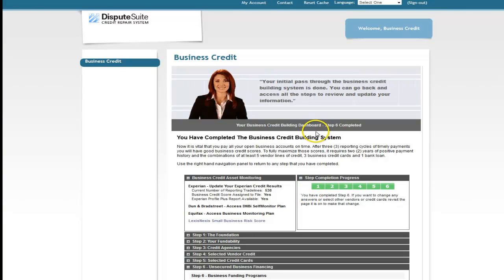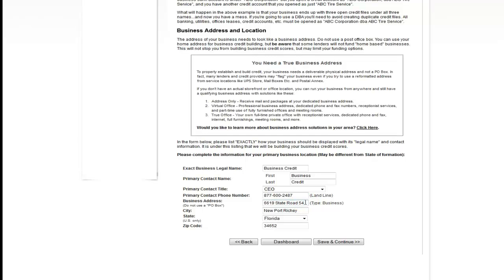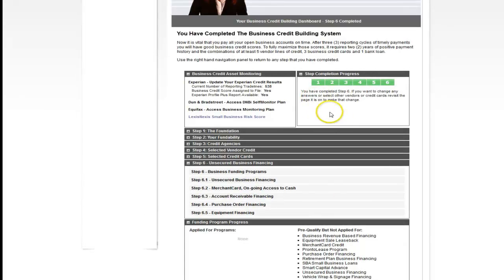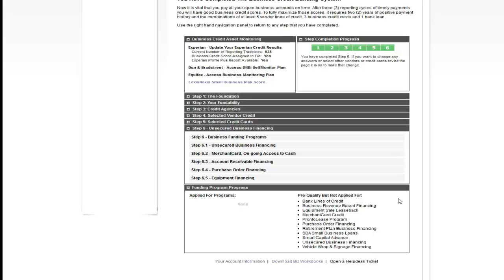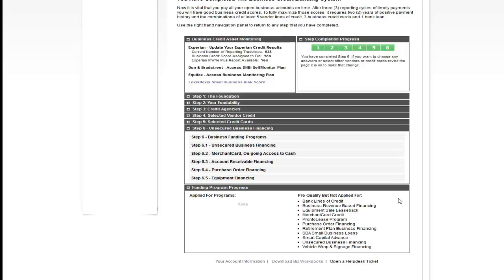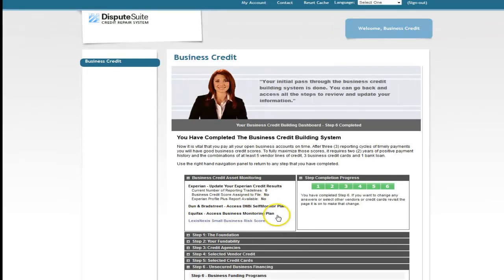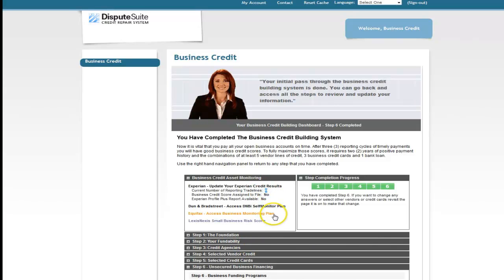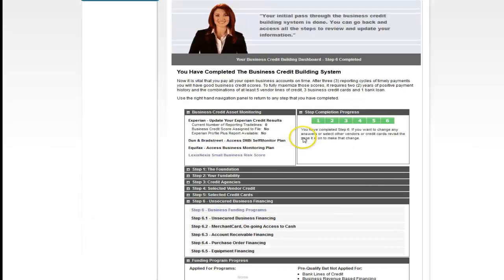Business Credit and Funding Suite Walk though CLEANED